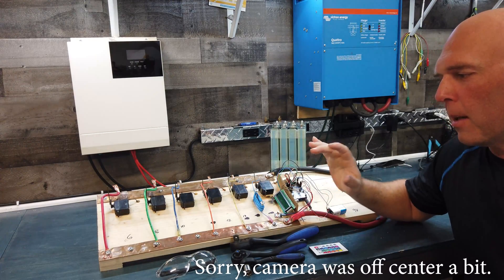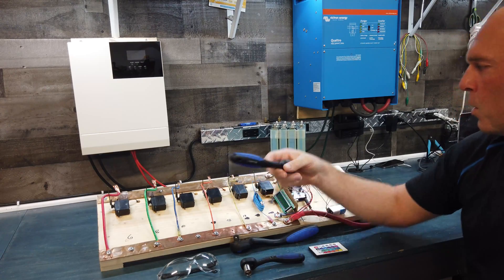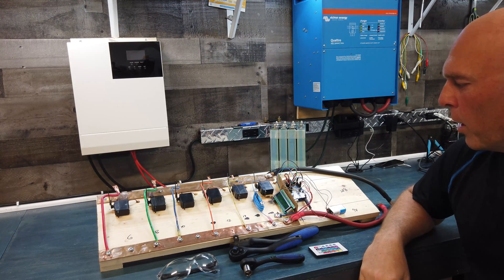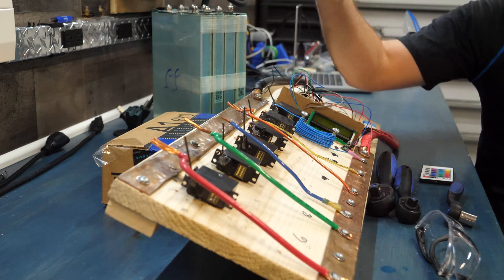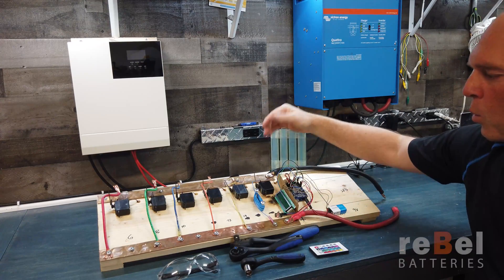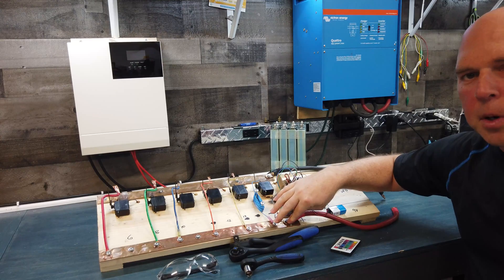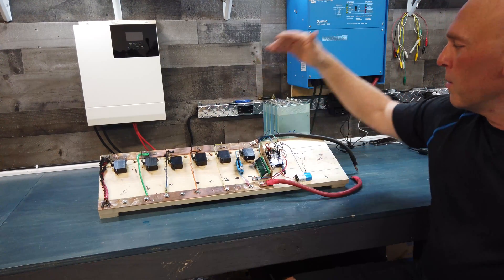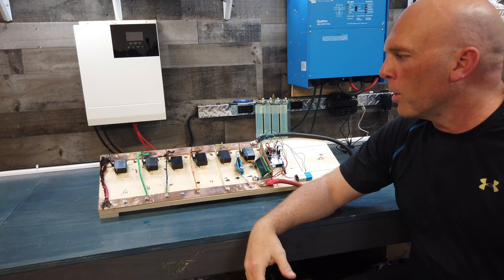12V 100AH LiFePO4 Short Circuit - Lithium Iron Phosphate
Ever wondered what happens when you short circuit a high-capacity 12V Lithium Iron Phosphate battery? Think it will instantly explode or catch fire?

We put some concerns to rest in this video demonstrating the relative safety of LiFePO4 batteries. Check out our short circuit demo on this 12V 100ah 4 cell LiFePO4 battery pack.

LiFePO4 (Lithium Iron Phosphate) is arguably the safest of the lithium-ion batteries on the market, they have been gaining popularity amongst anyone looking for energy storage (solar) and even into the electric auto space.

Be careful when working with electricity, always wear eye protection!

This is the same pack that comes in our 12V 100AH LiFePO4 with built-in BMS.